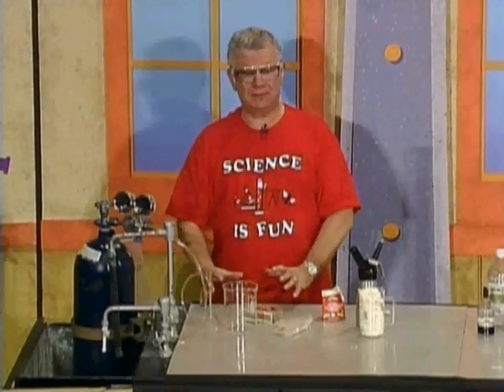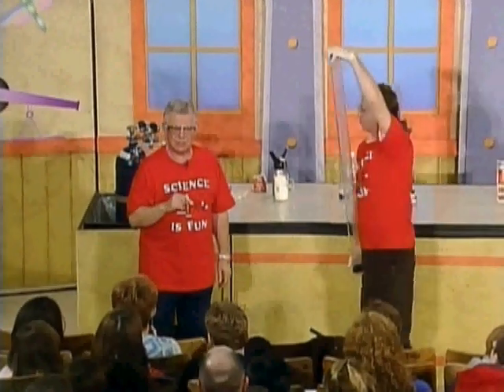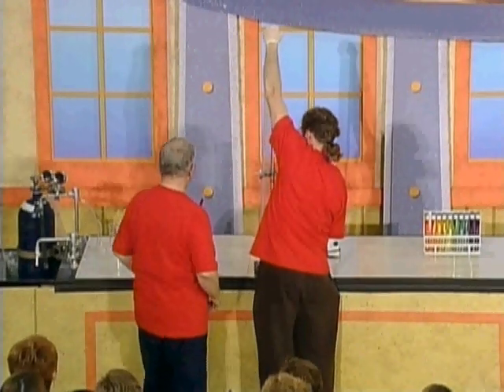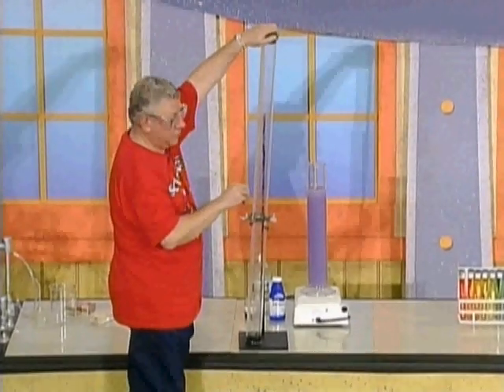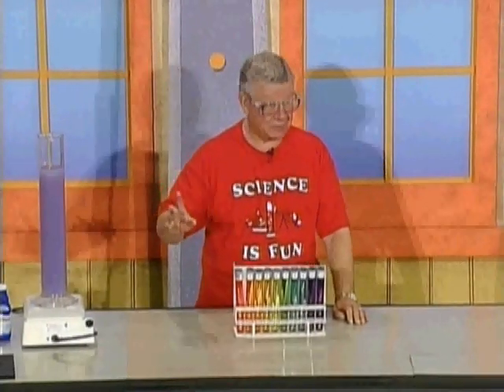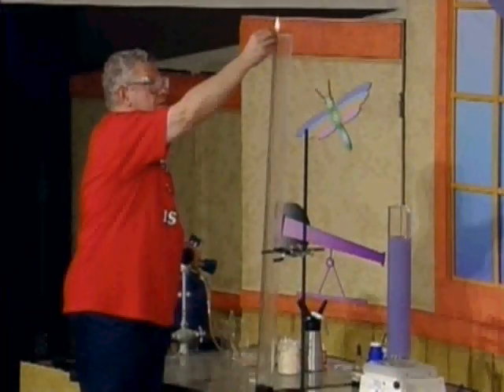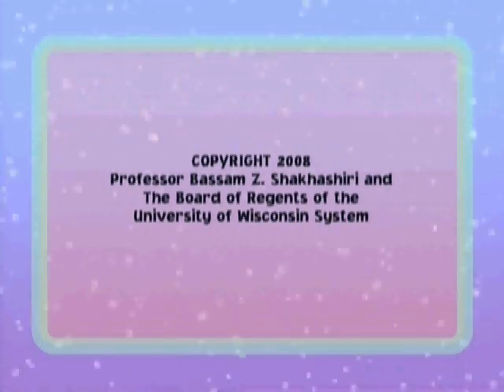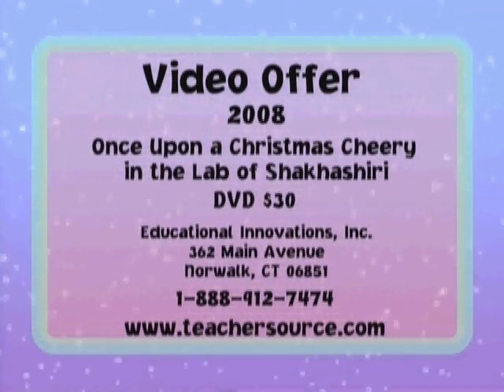2008 Demo Clip: Chemiluminescence from the Explosive Reaction of Nitrous Oxide and Carbon Disulfide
UW-Madison Chemistry Prof. Bassam Z. Shakhashiri does a science demonstration during the 39th annual "Once Upon a Christmas Cheery, In the Lab of Shakhashiri" in December of 2008. Bassam ignites a mixture of nitrous oxide gas and carbon disulfide vapor in a demo from his newest book, "Chemical Demonstrations: A Handbook for Teachers of Chemistry, Volume 5," available now from the University of Wisconsin Press.